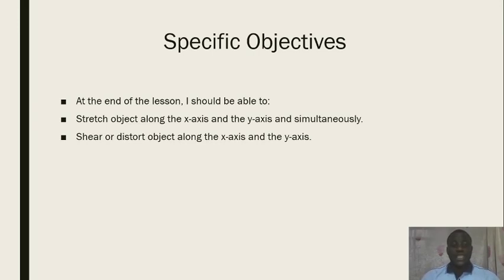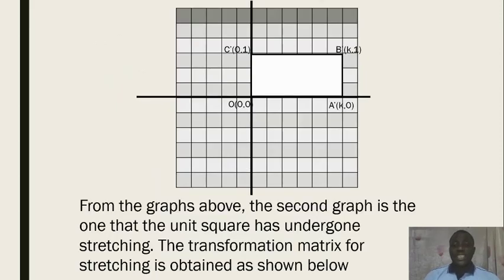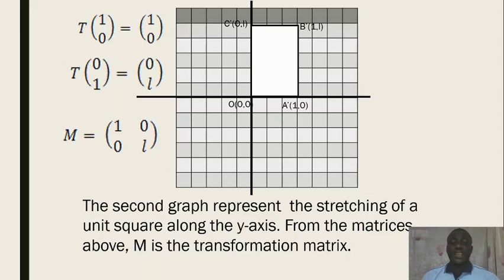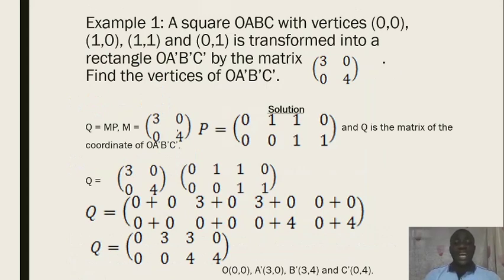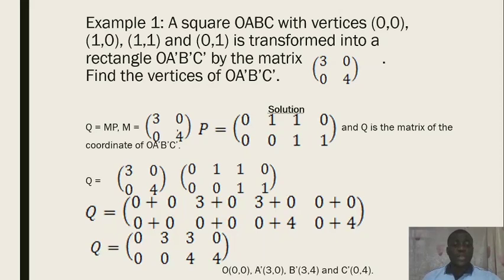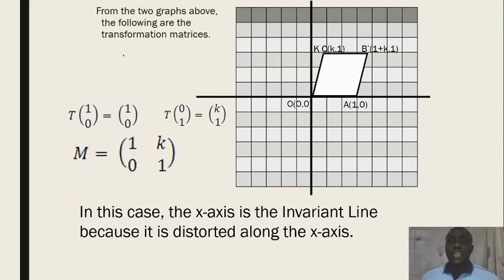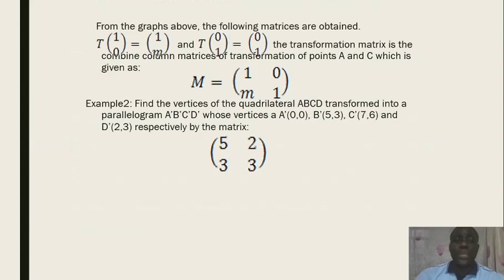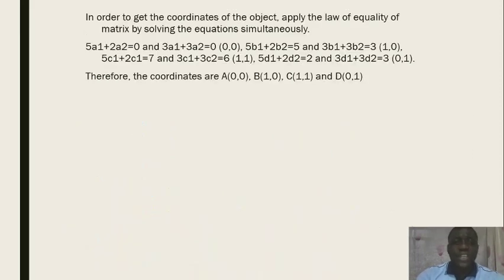JSS2 MATHS WK4